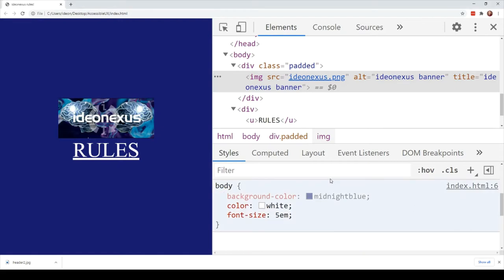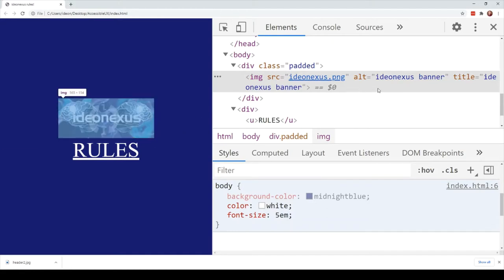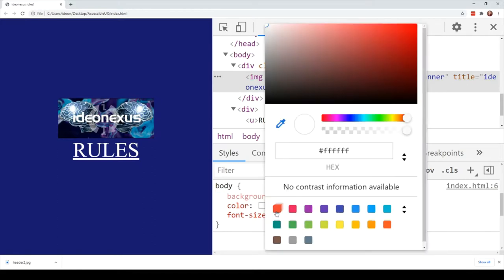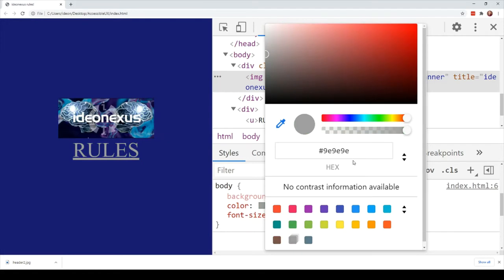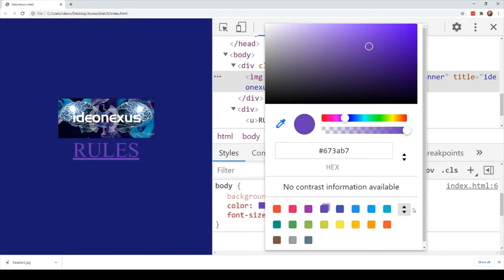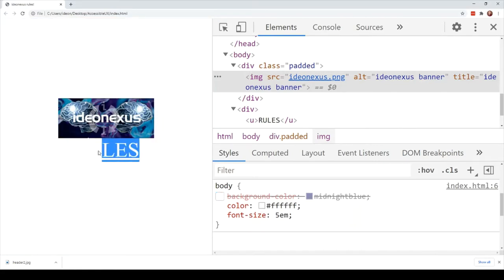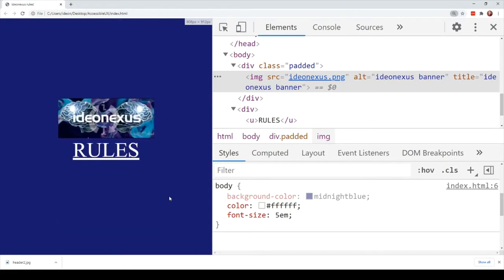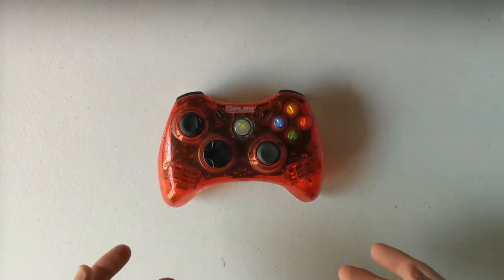User Interfaces: The 1980s Dungeons and Dragons Computer Labyrinth Game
In in this video I provide a brief introduction to UI design for accessibility, how blind users play racing games, and explore an electronic D&D board game that relies on sound effects to describe the game state to the player.

I have a book! "Coding in the Classroom, Why You Should Care About Teaching Computer Science":